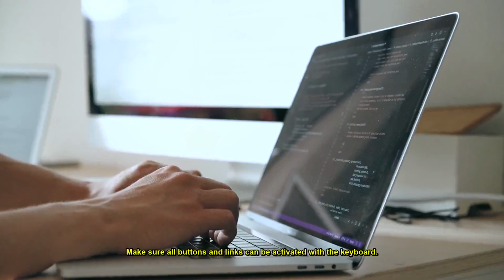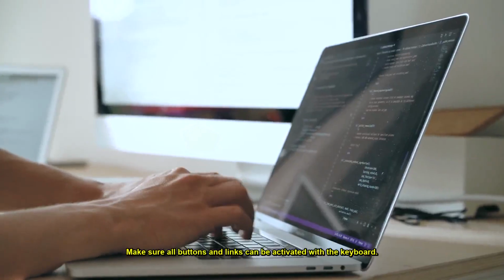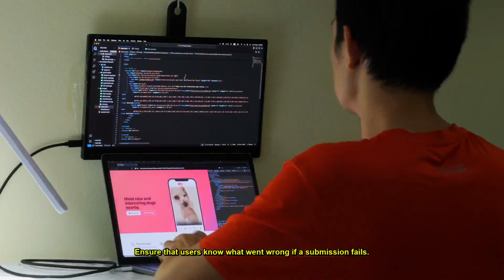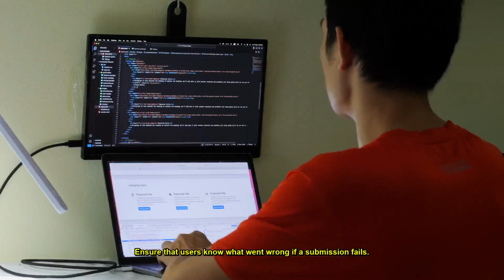How to update Mailchimp signup forms with accessible design - Detailed Guide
In this detailed guide, we’ll walk you through the process of updating your Mailchimp signup forms with accessible design principles. Learn how to create forms that are not only visually appealing but also user-friendly for everyone, including those with disabilities. We’ll cover the best practices for accessibility, including color contrast, keyboard navigation, and screen reader compatibility. Enhance your email marketing strategy and ensure that your forms reach a wider audience!